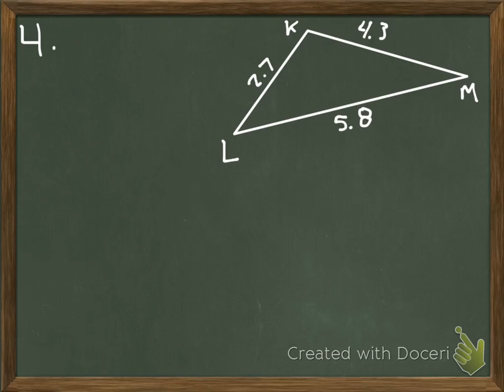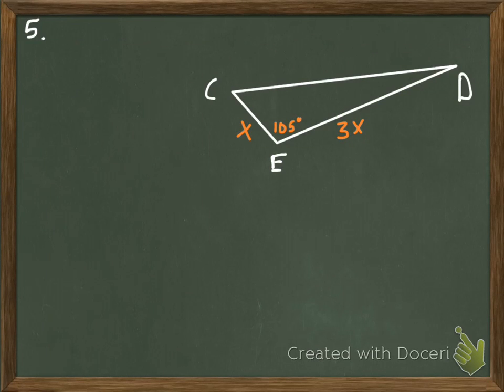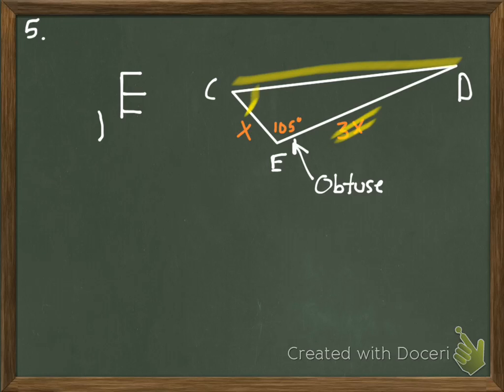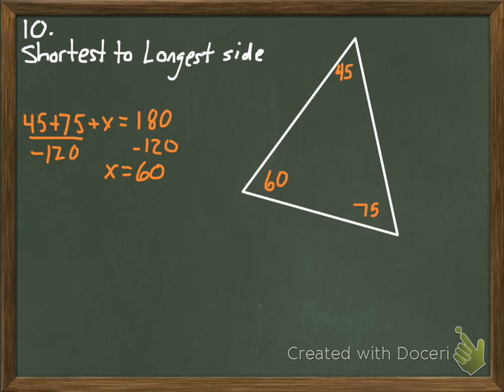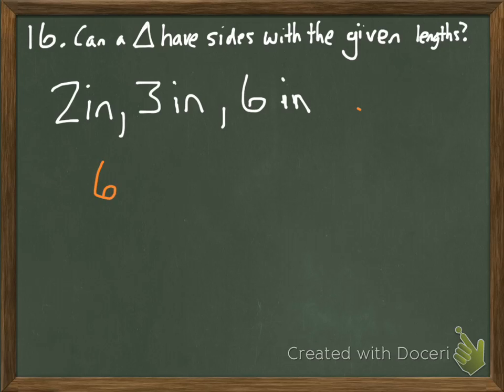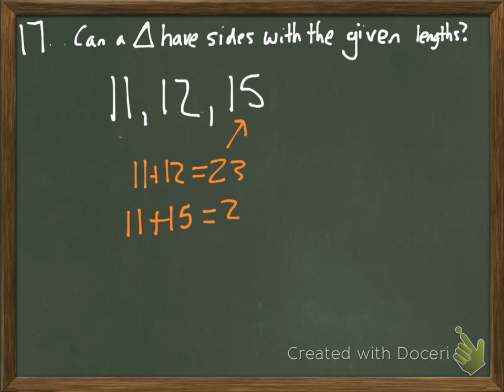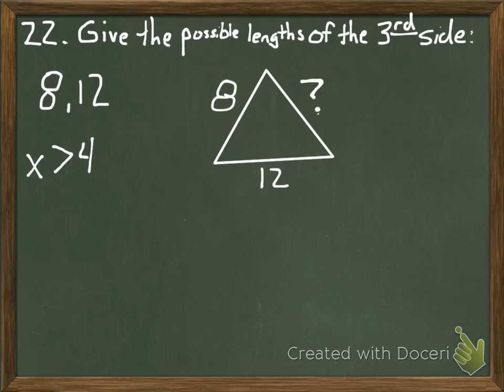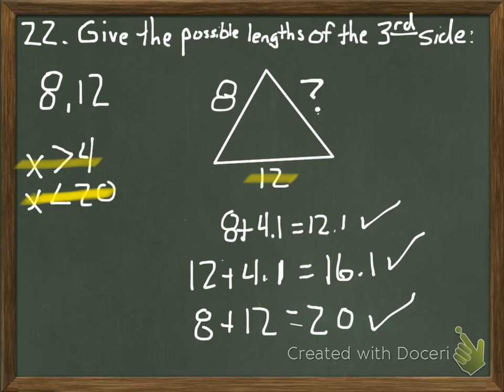Unit 5 L4: 4,5,10,16,17,22